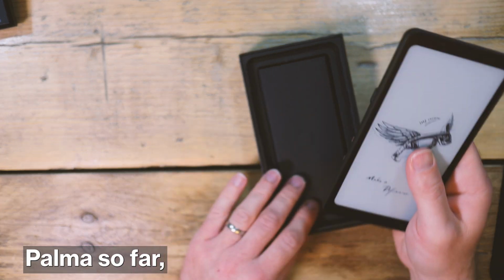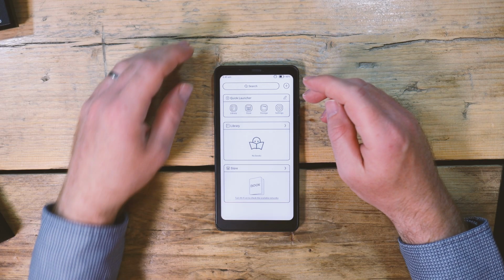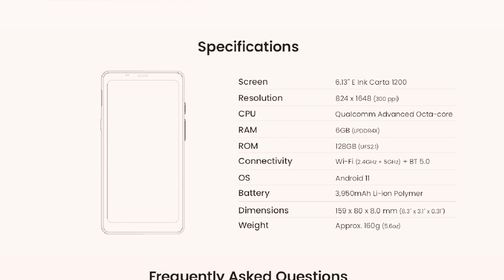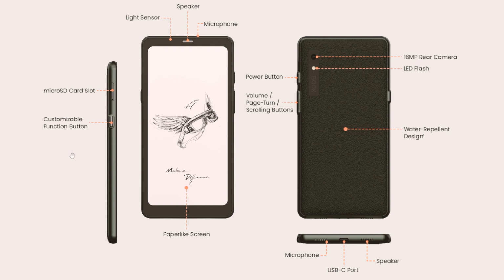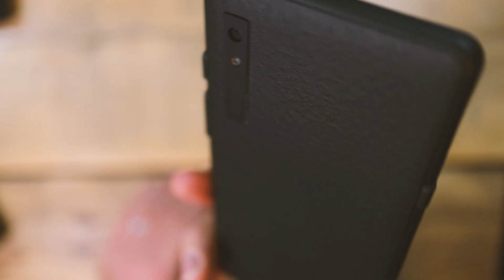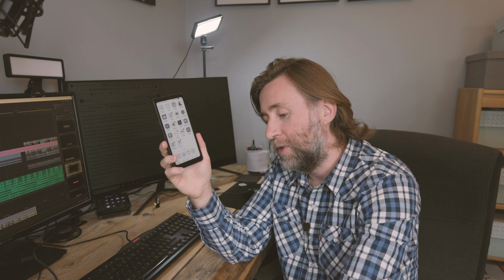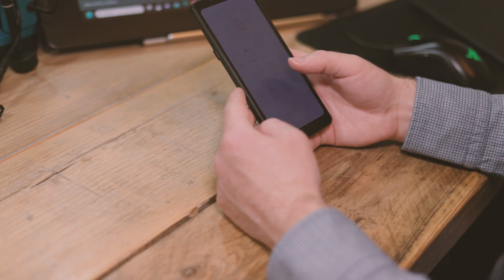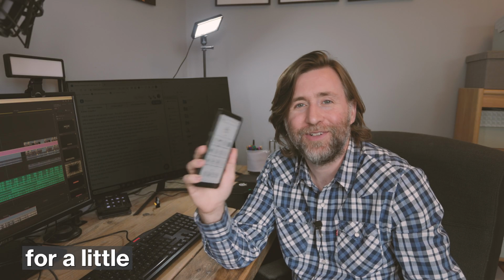The IDEAL Phone for YOU is Almost Here - Boox Palma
I am loving the Palma so far.  But is this what we wanted?  I'd love to share thoughts about it with you!

And let me know what you think of it!

It just feels right to have such a familiar sized device in your hand but with a glorious e-ink screen.  And it is definitely a smooth experience scrolling through socials and other apps.  And it is a nice one handed reading experience, for kindle or other library of books.  I'm hopeful that it will make me naturally open up reading apps more often than socials, or YouTube.

Tab Mini C at Amazon

Tab Ultra C

Lamy EMR pen:
The Staedtler Norris Jumbo

Note Air 2 Plus

Third Party Case
Note Air 2 Plus Magnetic Case

Nova Air
Nova Air C
Nova Air Case